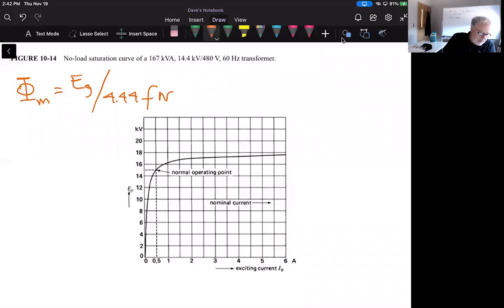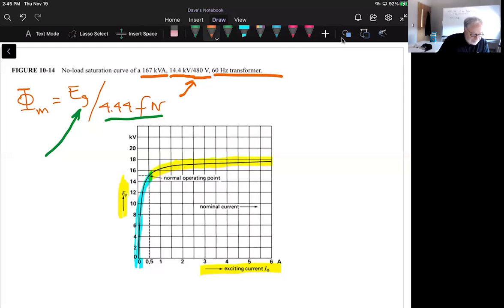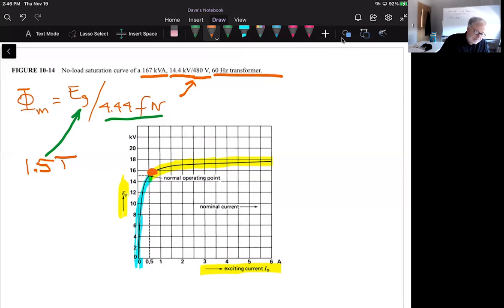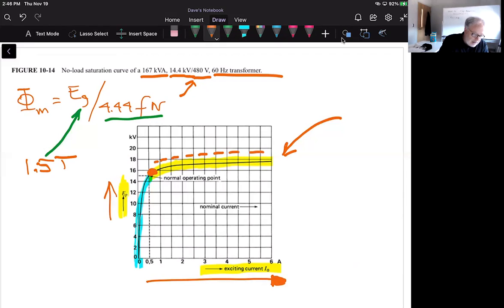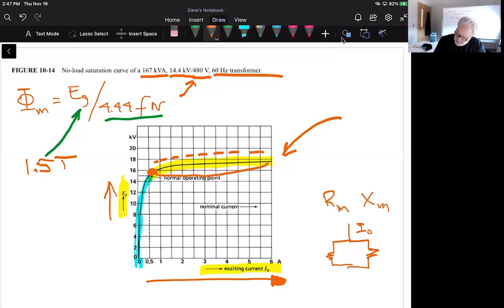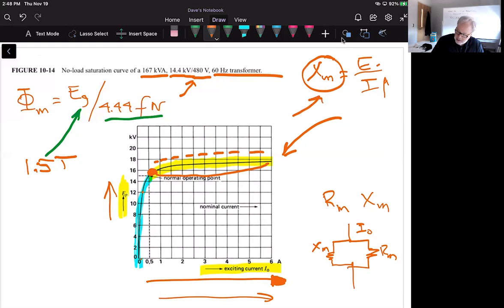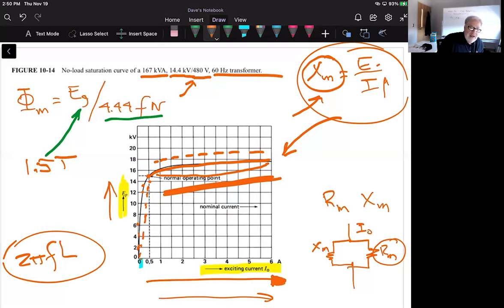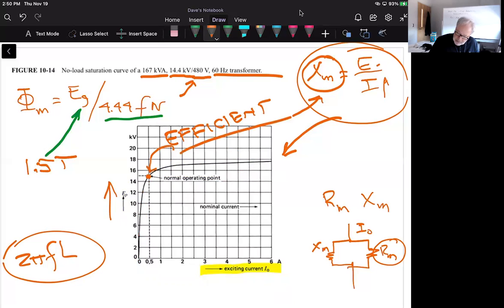Wildi_CH.10_Sect. 10.10_No-Load Saturation Curve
My camera started tilting and my head was following it!  Hey, online is tough!